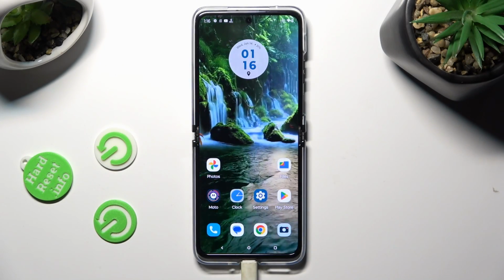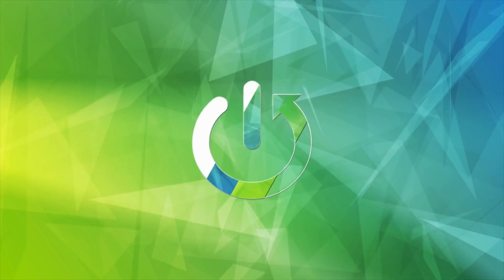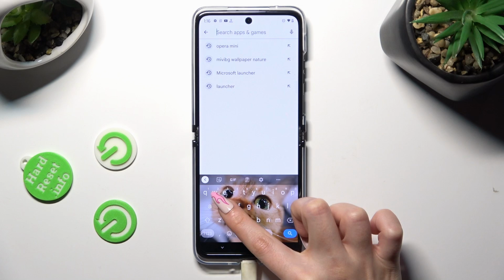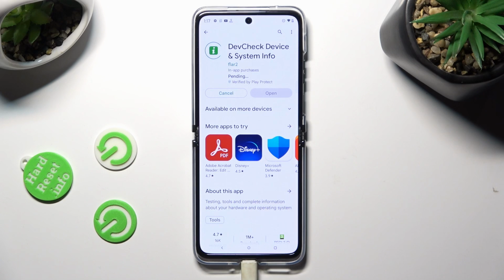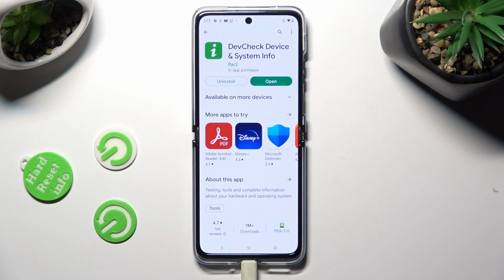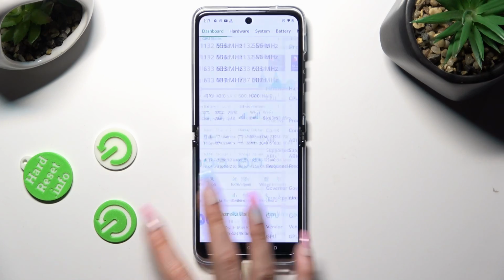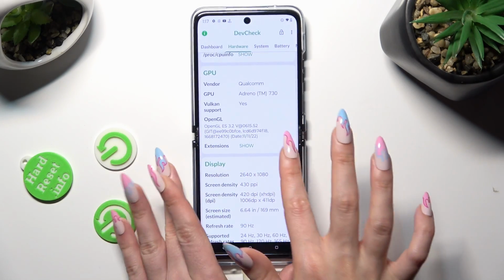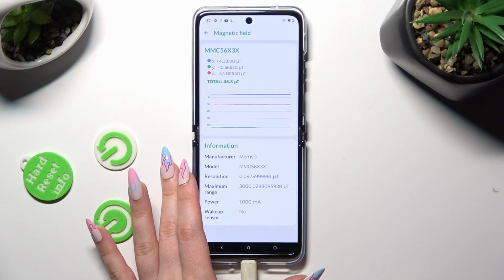How to Check Device Specifications in Motorola Razr 40 Ultra - DevCheck Device and System Info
Find out more about Motorola Razr 40 Ultra:
Hello, viewers! In this video guide, we'll teach you how to check and confirm the specifications of your Motorola Razr 40 Ultra device. Our expert will help you install the DevCheck Device and System Info app on your smartphone. With this app, you can easily see all the important information about your device. We hope you find this tutorial useful and good luck exploring your device's specifications! If you want to know more about your Motorola Razr 40 Ultra, visit our YouTube channel.

How to read phone specifications in Motorola Razr 40 Ultra? How to download and install and use DevCheck Device and System Info in Motorola Razr 40 Ultra? How to check detailed device info on Motorola Razr 40 Ultra?